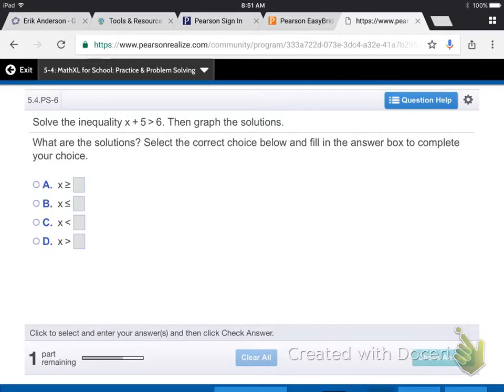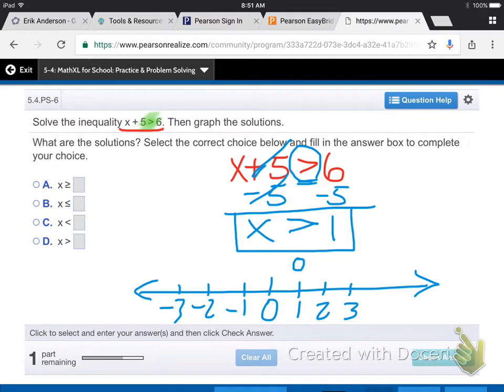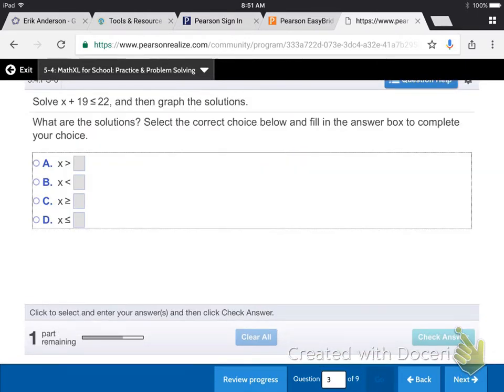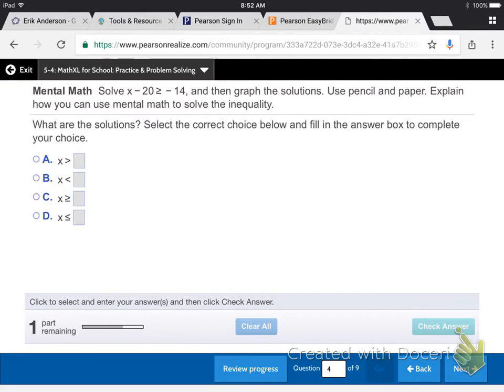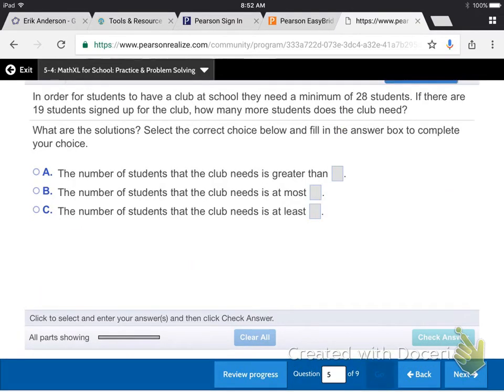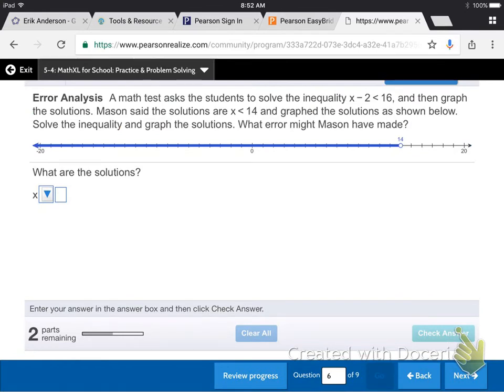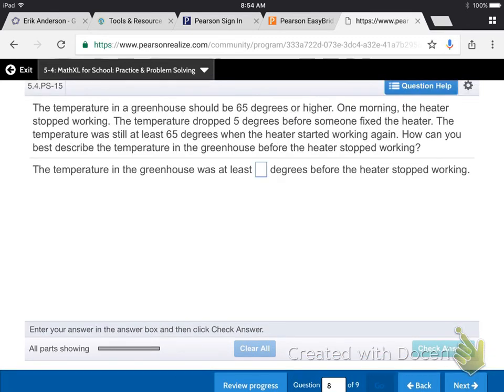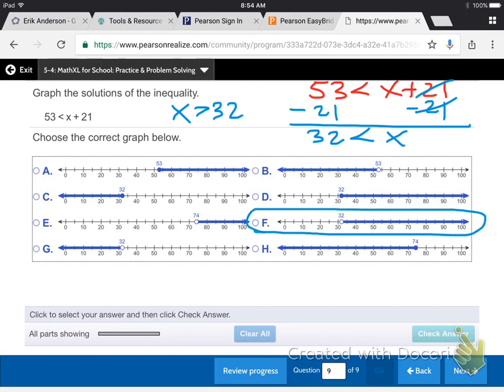G7 MXL PS 5-4